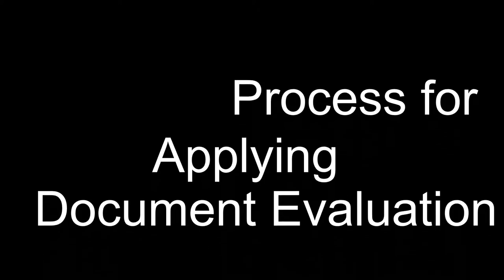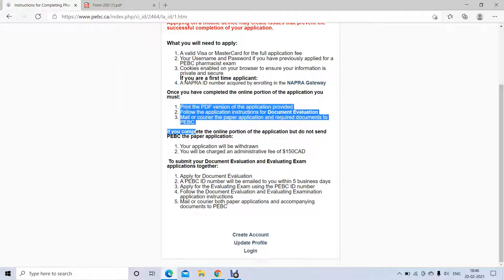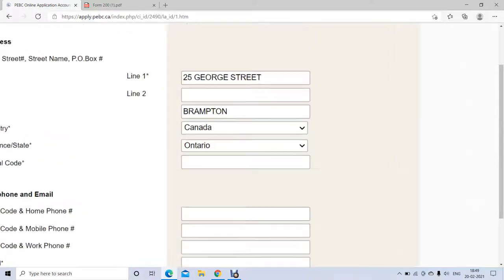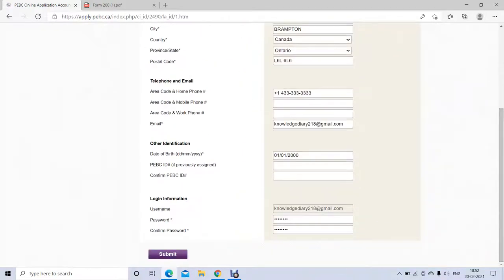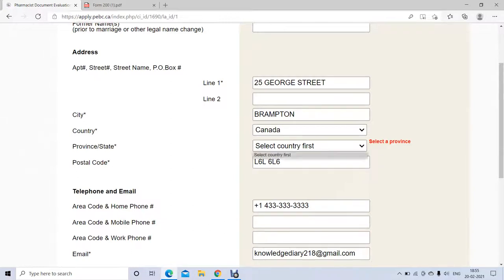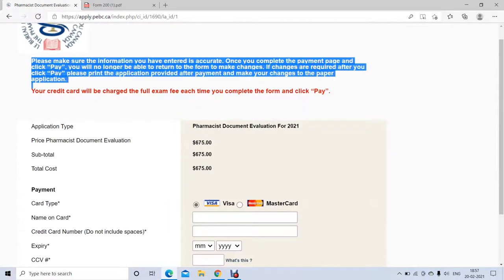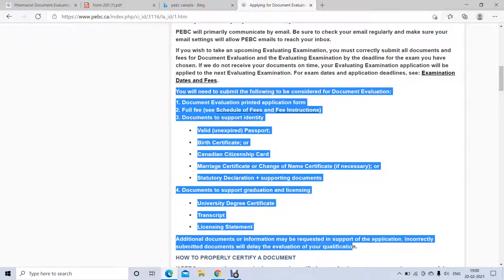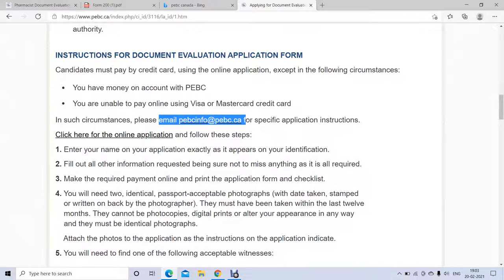SECOND STEP FOR APPLYING DOCUMENT EVALUATION IN CANADA....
Hello Guys
This video is for the international students who are looking to have a carrier in pharmacy in Canada. This is video for second step. First step is to get NAPRA ID and to know how to get it please watch my first video. Link is given below.
Please add your valuable comments or suggestions. Please also mention which videos you would like to see in future
Link to online Document Evaluation Application - PEBC Online Application Account Creation
Form 200 (Authorization Form ) - Applying for Document Evaluation (pebc.ca)